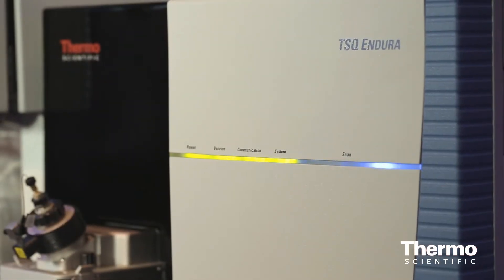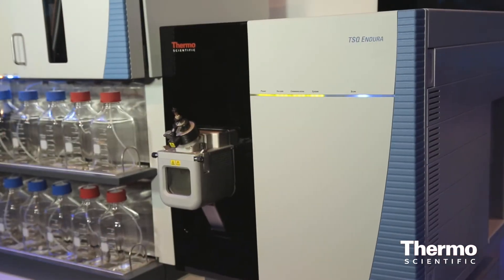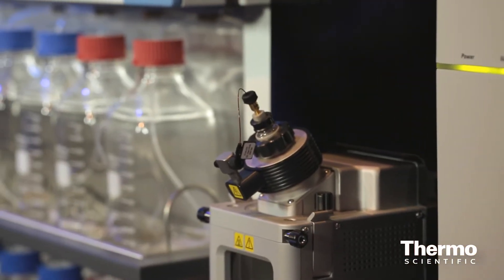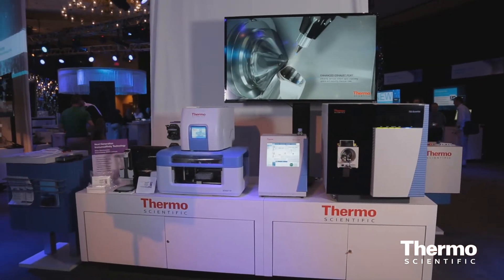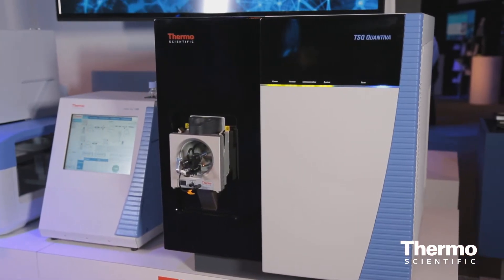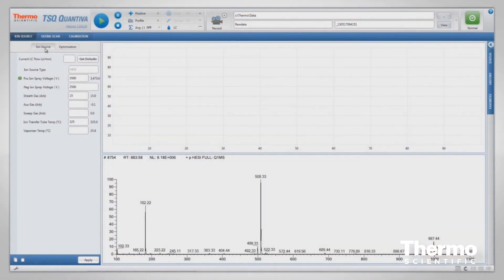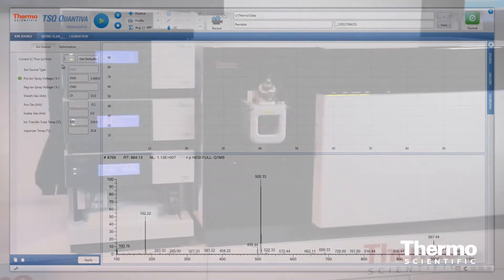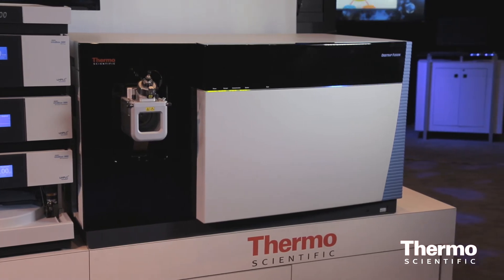New Developments in Triple Quad Technology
Mary Blackburn, product manager for life sciences mass spectrometry at Thermo Fisher Scientific, discusses the company's newest triple-quadrupole mass spectrometers, the robust TSQ Endura and the highly sensitive TSQ Quantiva.